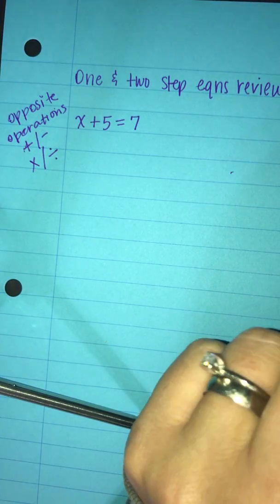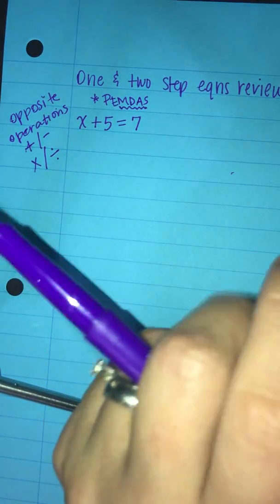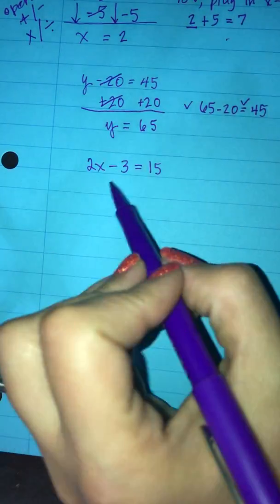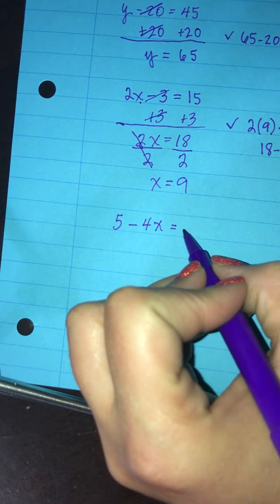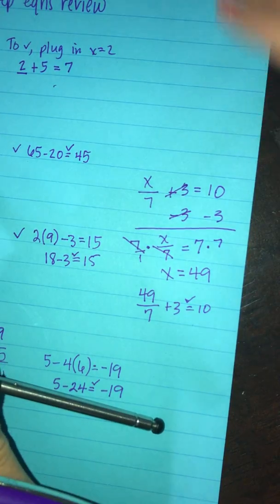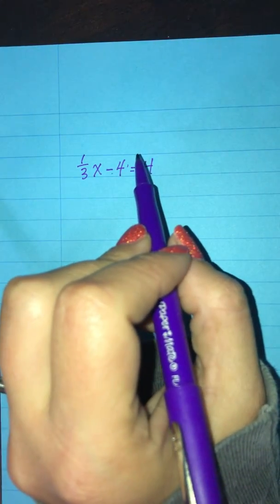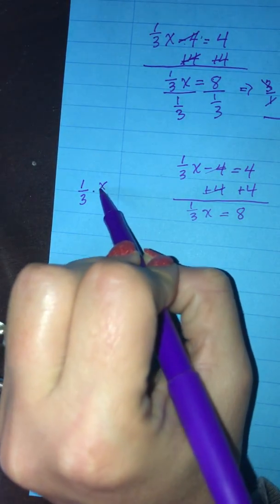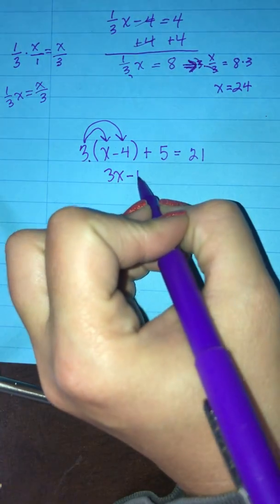one and two step equations